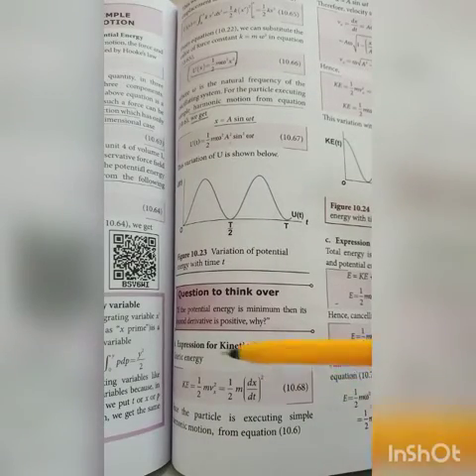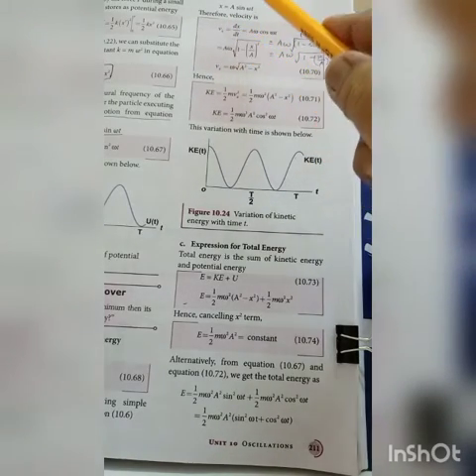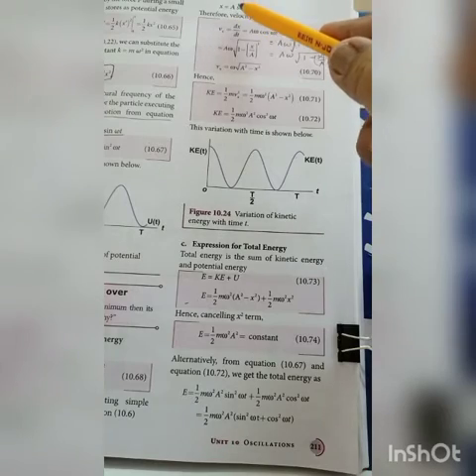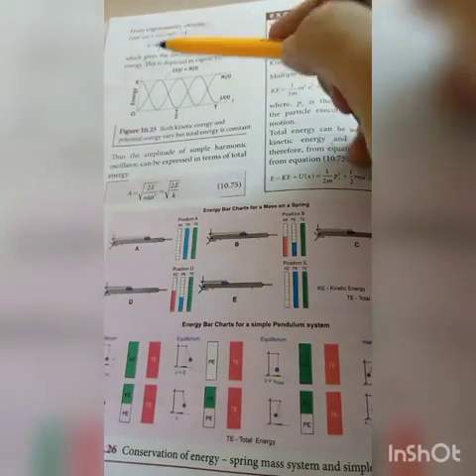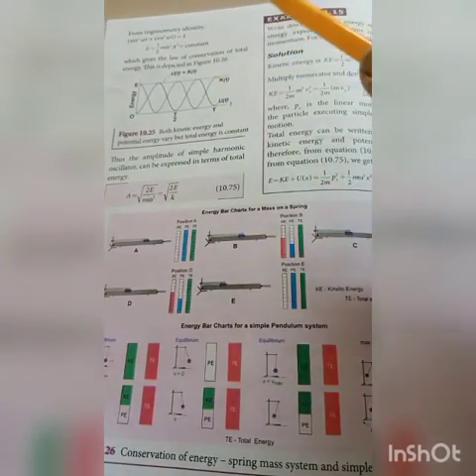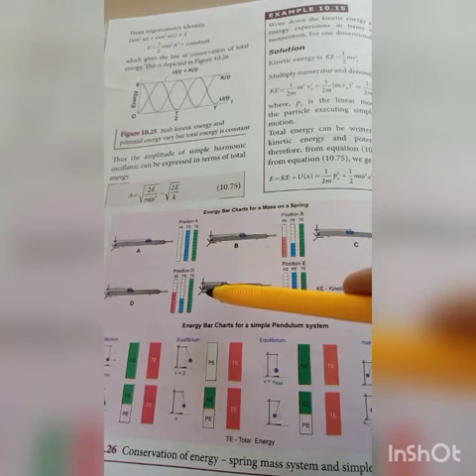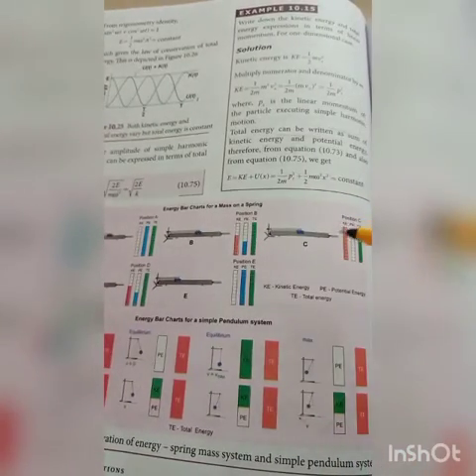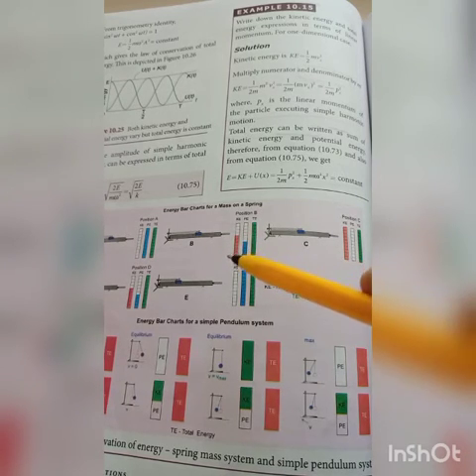10.5 to 10.6.4 simple harmonic motion up to resonance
11th physics chapter 10